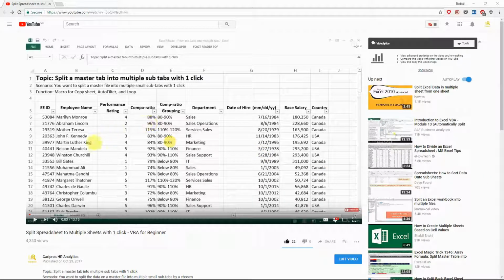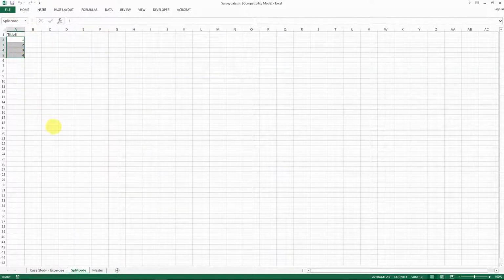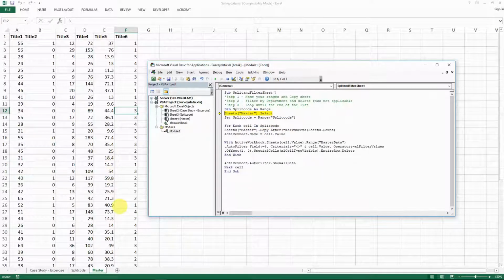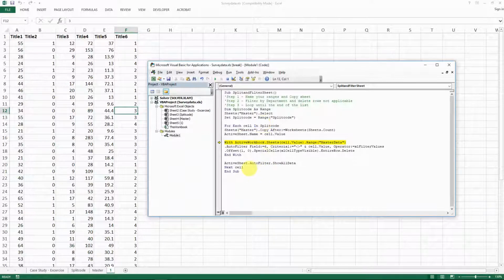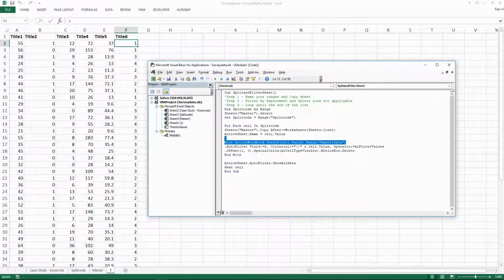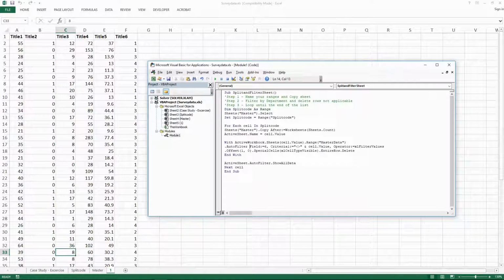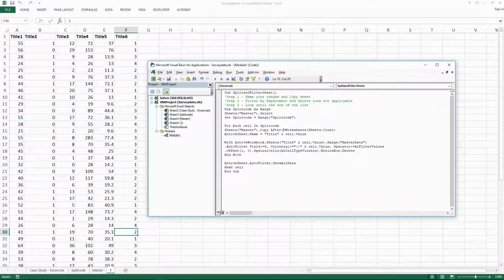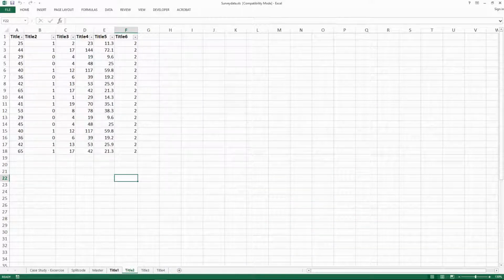Why my Sheet-Splitting Macro Code does not Work? [Community Q&A]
Topic: Split a master tab into multiple sub tabs with 1 click
Scenario: You want to split the data on a master file into multiple small sub-tabs by a chosen criteria (eg. Department, Country, etc.)
Function: Macro for Copy sheet, AutoFilter, and Loop

***Macro Code SEE COMMENT FOR IMPORTANT NOTICE***
Sub SplitandFilterSheet()
'Step 1 - Name your ranges and Copy sheet
'Step 2 - Filter by Department and delete rows not applicable
'Step 3 - Loop until the end of the list
Dim Splitcode As Range
Sheets("Master").Select
Set Splitcode = Range("Splitcode")

For Each cell In Splitcode
Sheets("Master").Copy After:=Worksheets(Sheets.Count)
ActiveSheet.Name = "Title" & cell.Value

With ActiveWorkbook.Sheets("Title" & cell.Value).Range("MasterData")
.AutoFilter Field:=6, Criteria1:="NOT EQUAL TO" & cell.Value, Operator:=xlFilterValues
.Offset(1, 0).SpecialCells(xlCellTypeVisible).EntireRow.Delete
End With

ActiveSheet.AutoFilter.ShowAllData
Next cell
End Sub